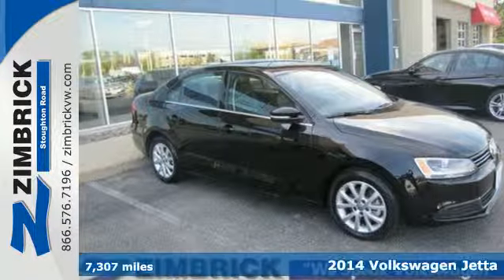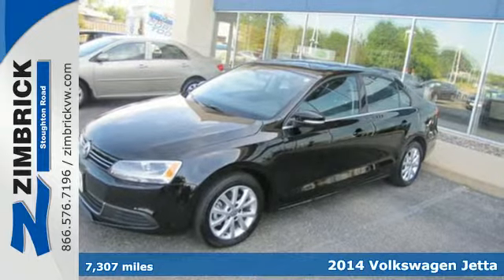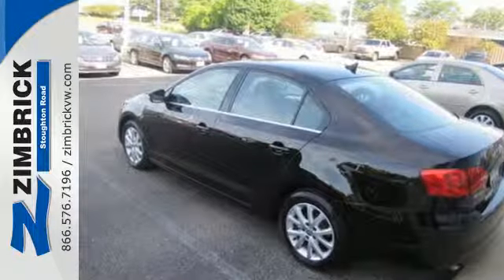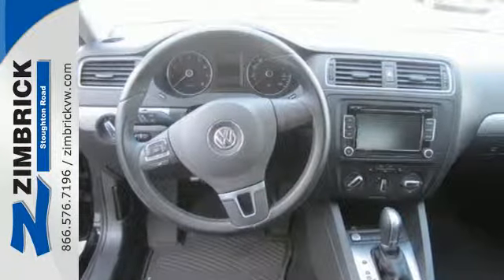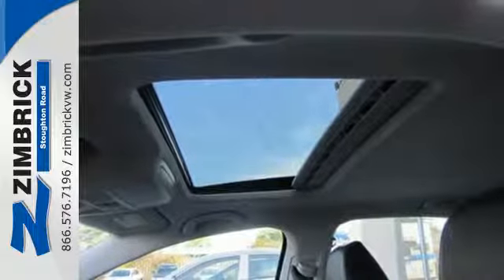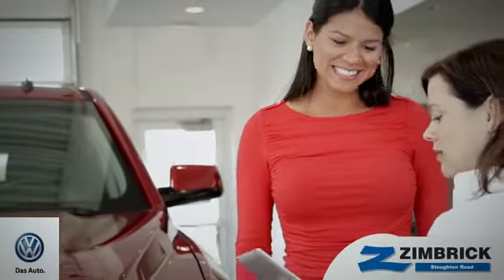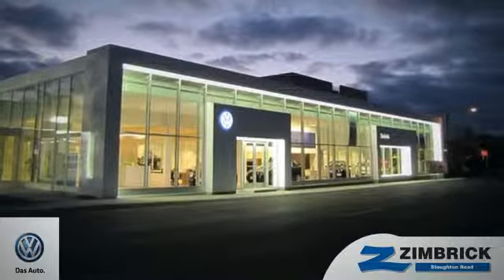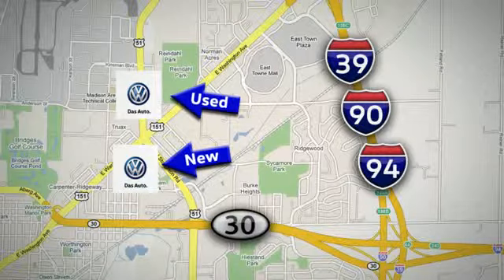2014 Volkswagen Jetta Madison WI Sun Prairie, WI #97673 - SOLD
Year: 2014
Make: Volkswagen
Model: Jetta
Trim: 4dr Auto SE w/Connectivity/Sunroof
Engine: 1.8L 4 Cylinder Engine
Transmission: 6-Speed A/T
Color: Black Uni
Interior: Titan Black
Mileage: 7307
Stock #: 97673
VIN: 3VWD17AJ2EM328035
CARFAX 1-Owner, Volkswagen Certified, Extra Clean, ONLY 7,307 Miles! EPA 36 MPG Hwy/25 MPG City! Moonroof, Heated Seats, CD Player, Onboard Communications System, iPod/MP3 Input, Aluminum Wheels, Turbo Charged Engine AND MORE! : 112-Point Inspection and Reconditioning, 2 years/24,000 miles bumper-to-bumper limited warranty, 24-Hour Roadside Assistance, Vehicle History Report DRIVE WITH CONFIDENCE: CARFAX 1-Owner KEY FEATURES INCLUDE: Sunroof, Heated Driver Seat, Turbocharged, Satellite Radio, iPod/MP3 Input, CD Player, Onboard Communications System, Aluminum Wheels, Heated Seats MP3 Player, Keyless Entry, Steering Wheel Controls, Child Safety Locks, Heated Mirrors. SE w/Connectivity/Sunroof PZEV with Black Uni exterior and Titan Black interior features a 4 Cylinder Engine with 170 HP at 6200 RPM*. Serviced here. EXPERTS ARE SAYING: Edmunds.com's review says The backseat is large enough for full-size adults to ride in comfort, which cannot be said of the Focus, for example, and the 15.5-cubic-foot trunk is one of the roomiest you'll find in this class.. Great Gas Mileage: 36 MPG Hwy. WHY BUY FROM US: Follow this simple formula: Select the vehicle you want to own. Select the sales consultant you want to work with. We will 'BUY' your current vehicle! You can do a black book online right from our site to get an estimate on its current value. When you set an appointment for delivery, you can be in/out of our dealership in less than 60 minutes! Sale prices include all applicable incentives and may not be compatible with other offers like 0% APR or lease offers.See your Sales team for details. Pricing analysis performed on 8/6/2015. Horsepower calculations based on trim engine configuration. Fuel economy calculations based on original manufacturer data for trim engine configuration. Please confirm the accuracy of the included equipment by calling us prior to purchase.

Address:
1430 North Stoughton Road